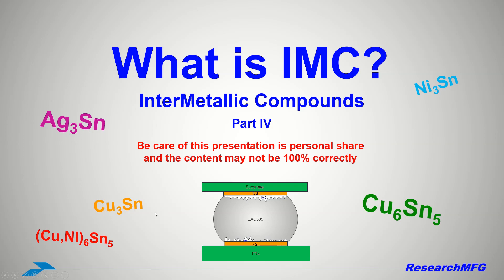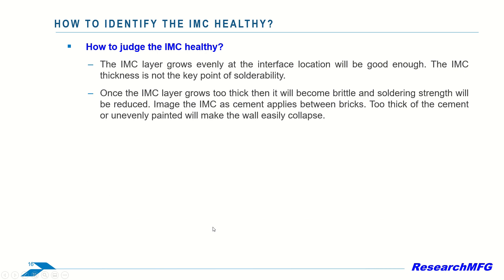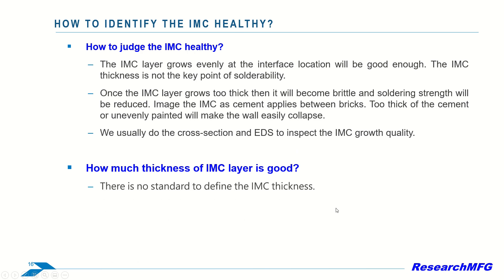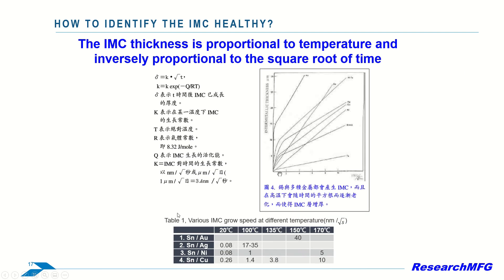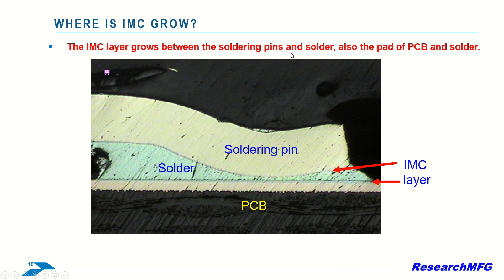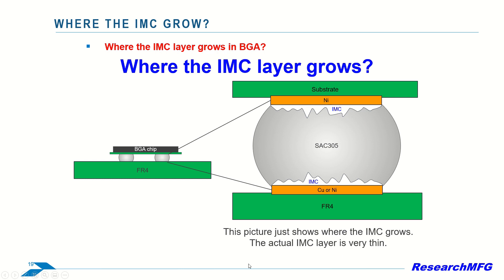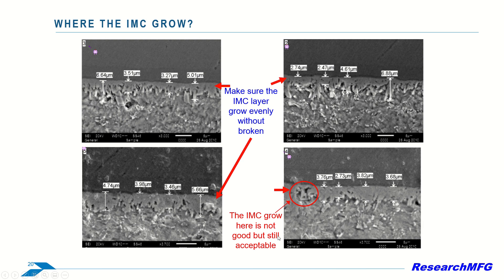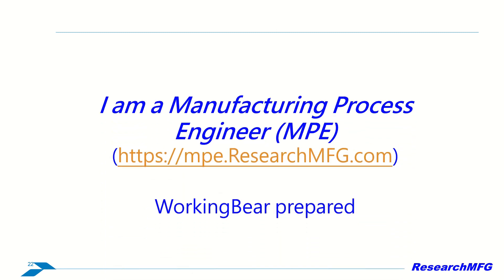What is IMC (Intermetallic Compounds) part IV? how to judge IMC healthy?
How to judge the IMC healthy? How much thickness of IMC is good? Where the IMC layer grows in the soldering? Use picture to show the IMC location in the BGA soldering.

Related articles:
🛠️What is IMC (Intermetallic Compound) in the electronic manufacturing industry？